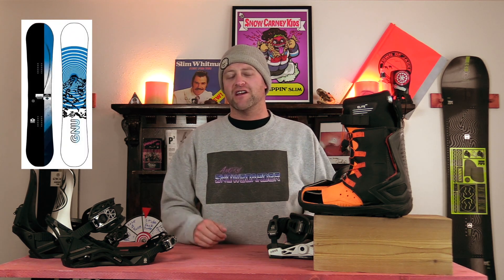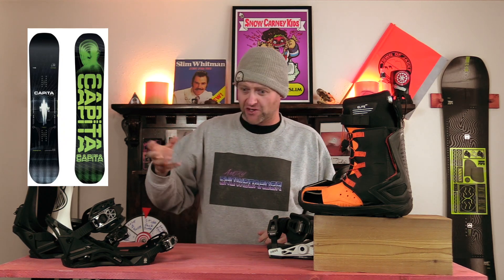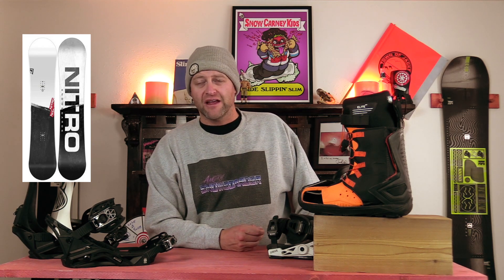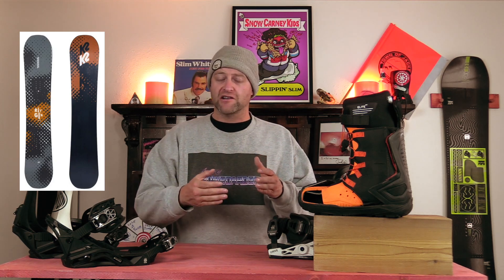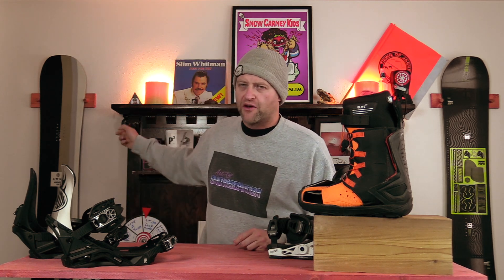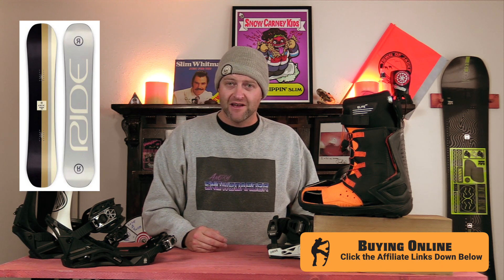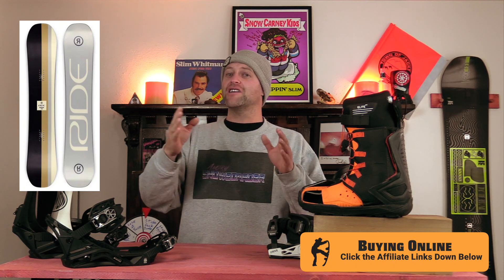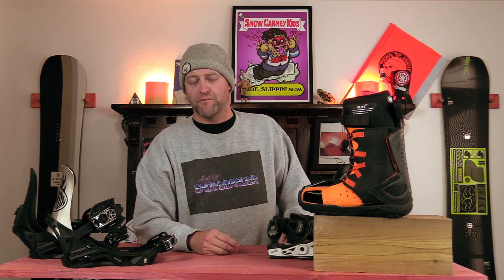The Top 5 Beginner Snowboards of 2022-2023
Welcome to Top 5's where your host decides what their top 5 picks are. You might agree with them, you might disagree with them, but the fact of the matter is you're watching them. In this episode Avran gives you his top beginner snowboards of 2023.

5. Gnu GWO
4. Capita Pathfinder
2. K2 Raygun
1. Ride Agenda